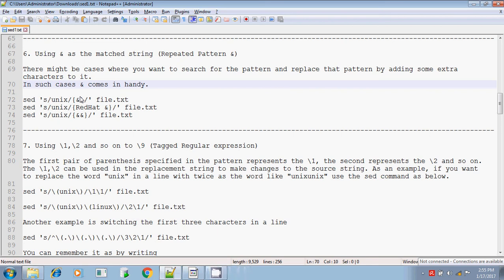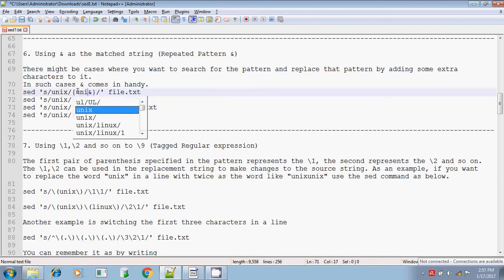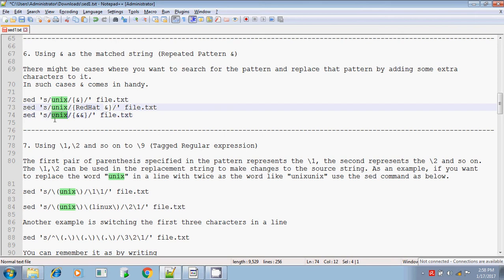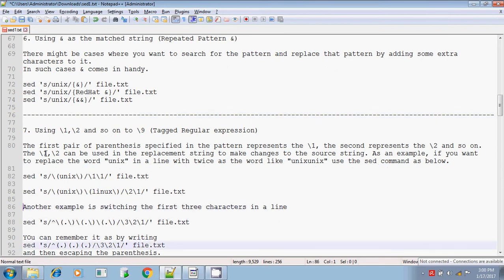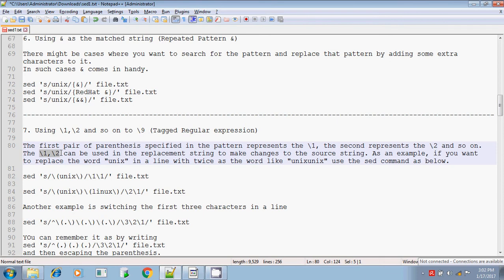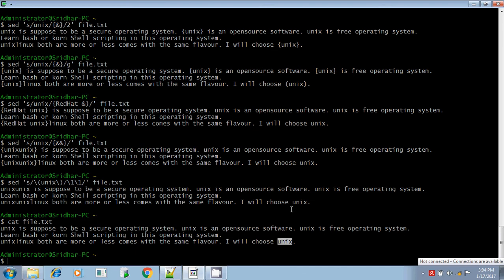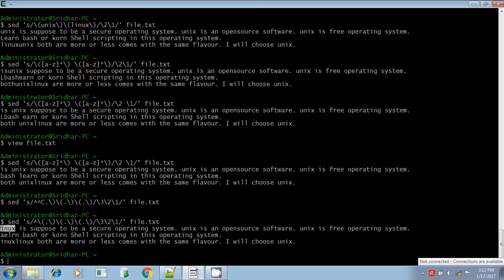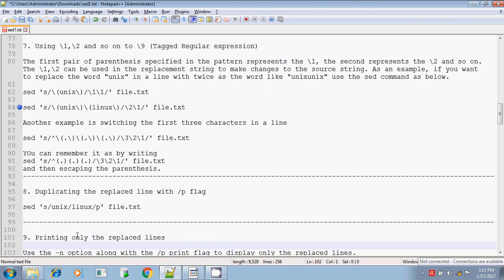Unix shell scripting sed repeated pattern tagged expression part 2